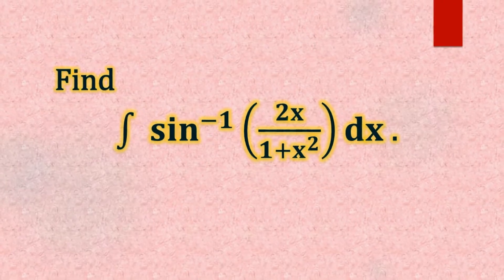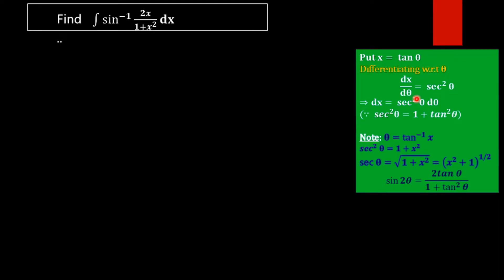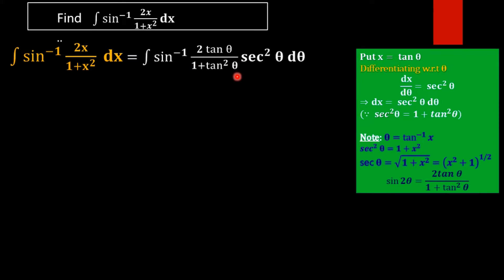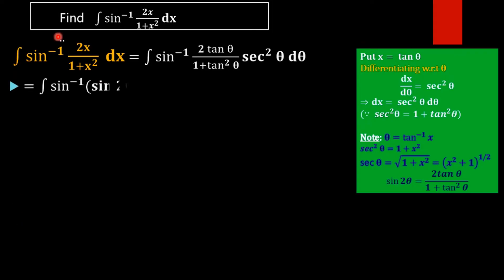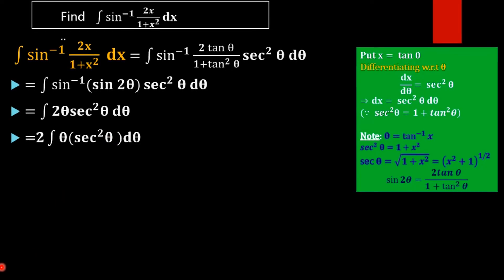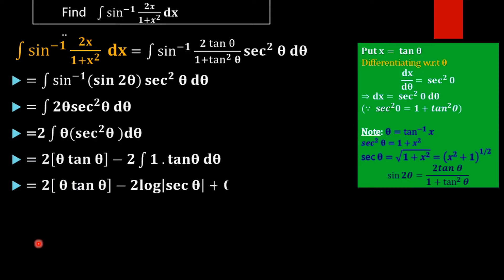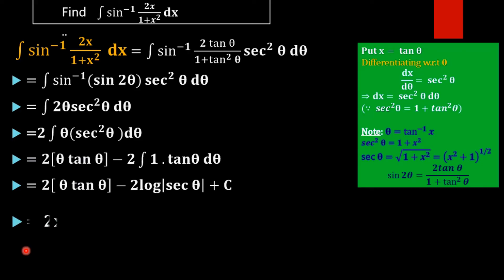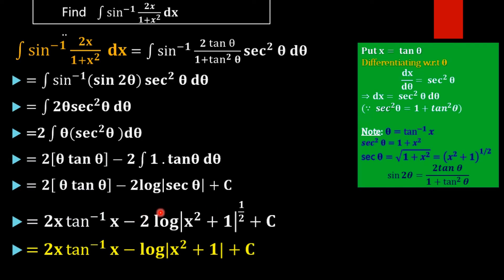Integral ∫ sin^-1 (2x/1+x^2) dx .📚📖🖋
Integration problem 95: Find value of integral   ∫ sin^-1 (2x/1+x^2)  dx or ∫ arcsin (2x/1+x^2) dx.

 We are going to solve this problem using algebraic and trigonometric identities and integration techniques integration by parts and integration by substitution.